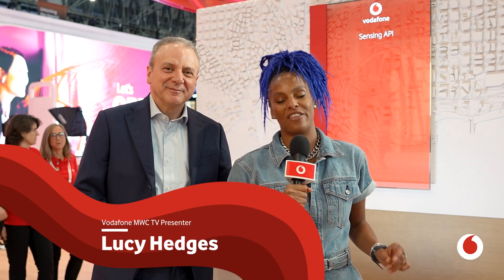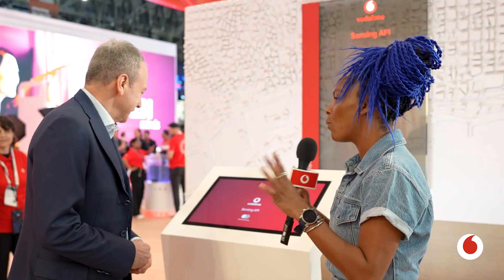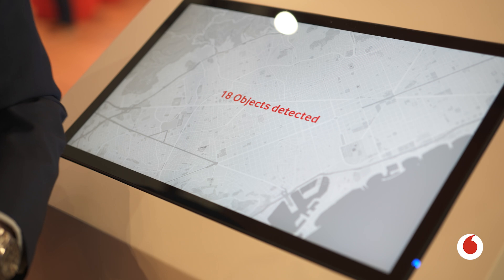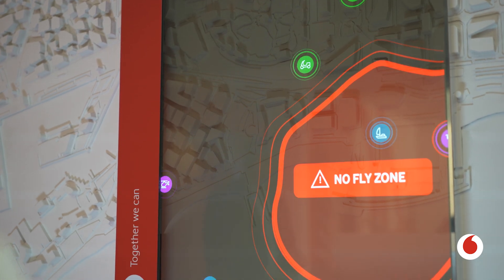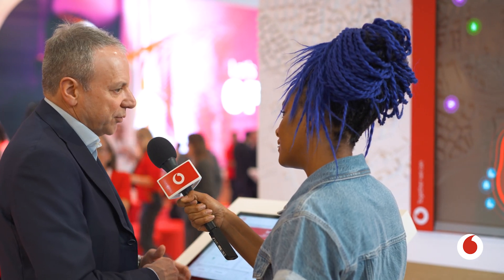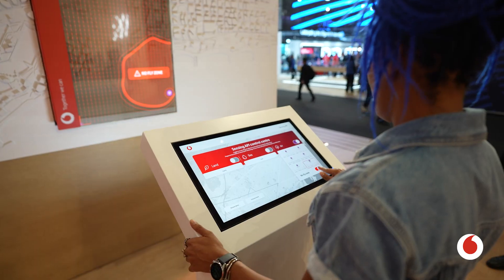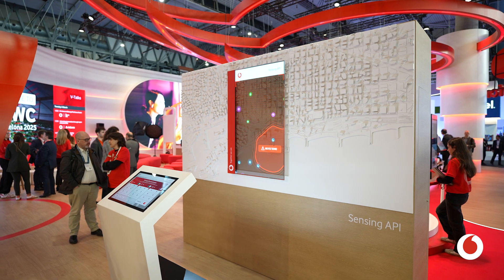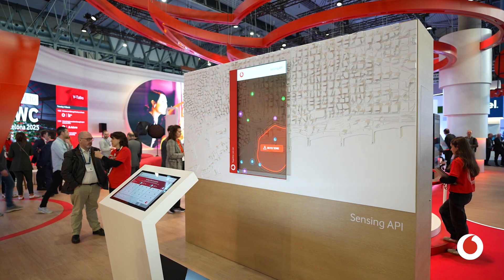Network Sensing with AI | Vodafone's Technology at Mobile World Congress 2025 📶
Is it a bird? Is it a plane? 🦅✈️

Meet ISAC (Integrated Sensing and Communication) – one of the new innovations we’re showcasing at Mobile World Congress.

This new technology uses its mobile network to sense and identify objects like a drone or bird within 3km radius approximately. This tech could potentially be utilised around strategically important places, such as airports.

To do this, the tech uses…
▶️Radio signal, like sonar to detect
▶️AI capabilities to then identify

This is one of many innovations we’re showcasing at Mobile World Congress 2025 📍 Hall 3 Stand 3E11